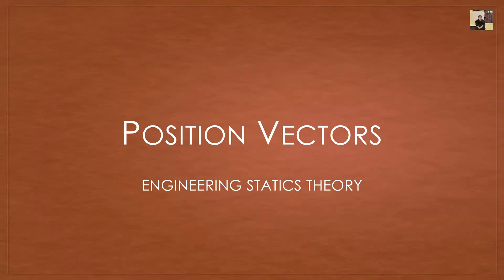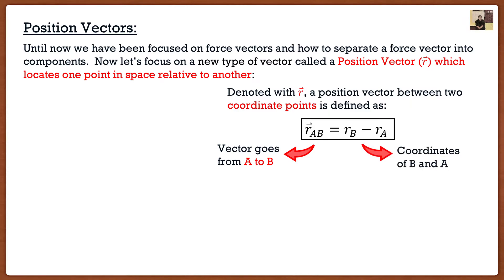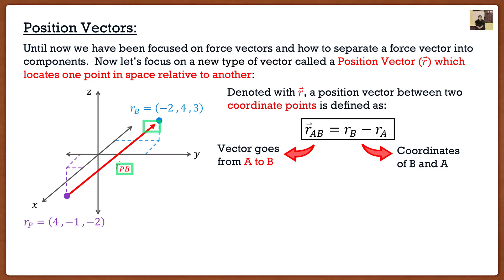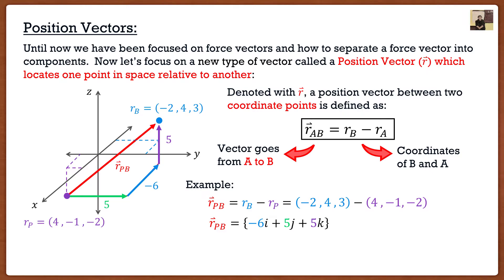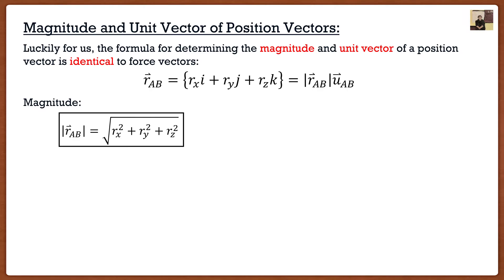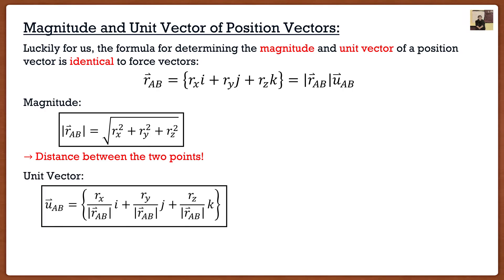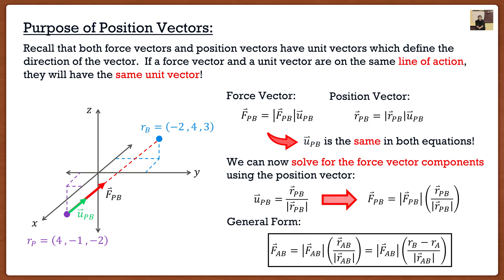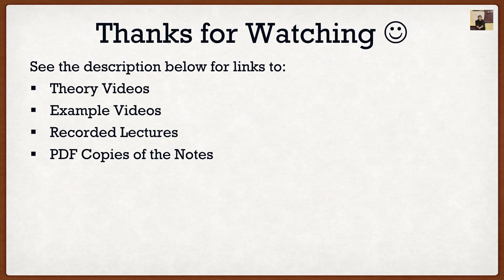Engineering Mechanics: Statics Theory | Position Vectors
Contents:
Introduction: (0:00)
Position Vectors: (0:19)
Magnitude and Unit Vector of Position Vectors: (5:14)
Using Position Vectors to Determine Force Vector Components: (8:06)